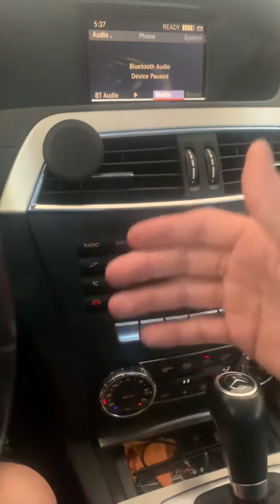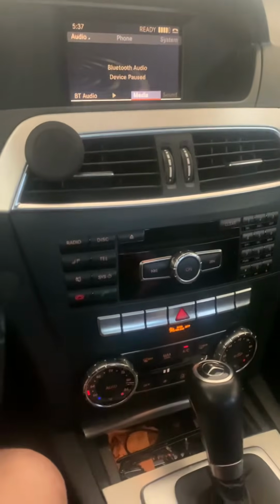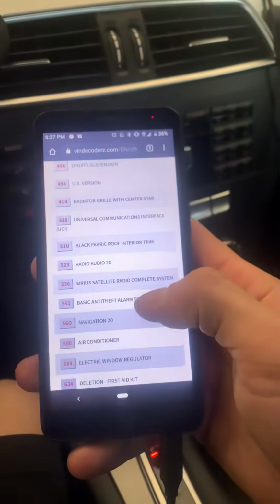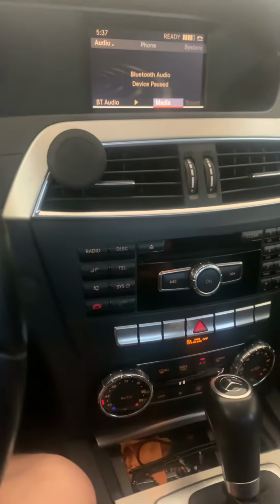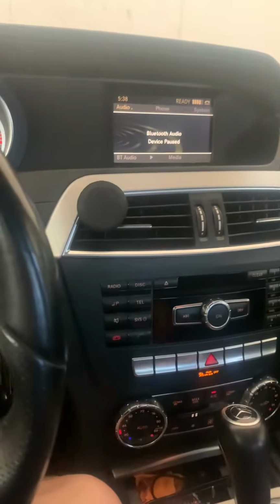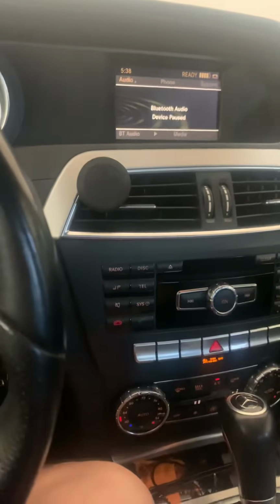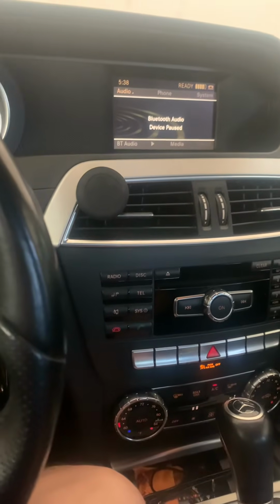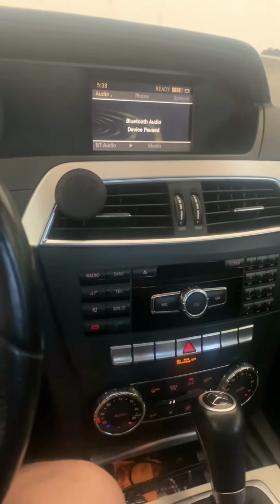How To Hack Hidden Navigation On Your Mercedes Benz C-Class! 🤫😲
Today I show you guys how I access my navigation system on my 12’ C250 W204 to try on your c class even if you don’t have the Navi button installed like mine you can still access this menu some models may vary but feel free to give it a shot guys !